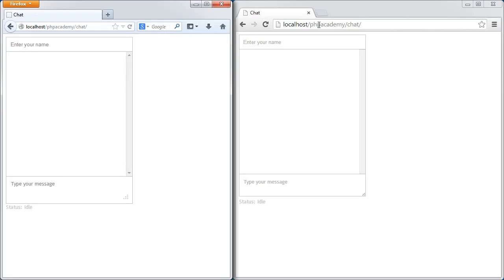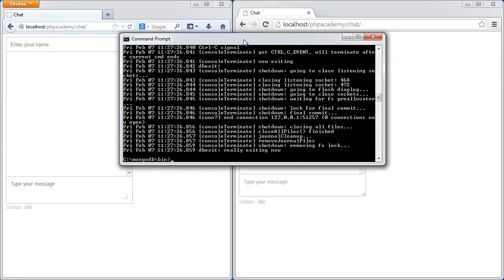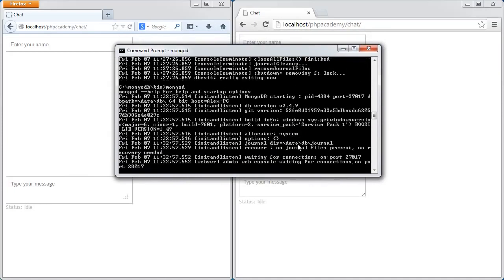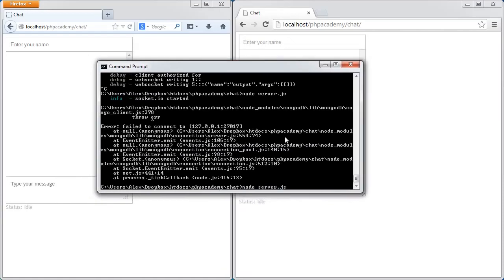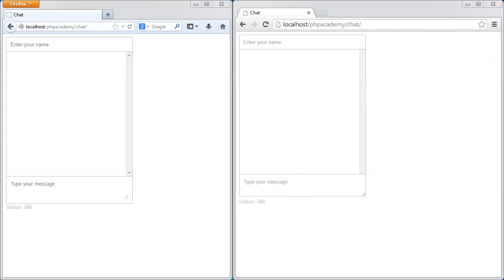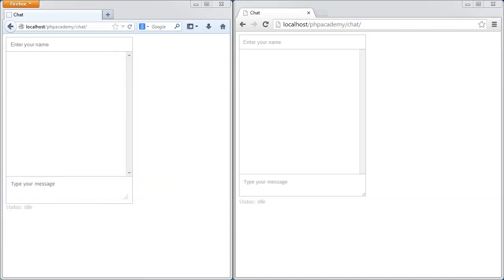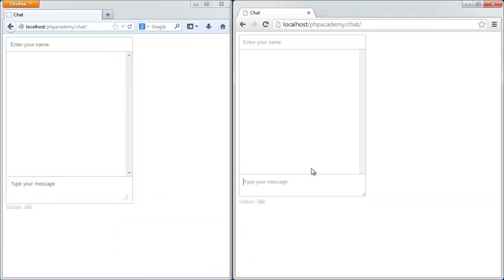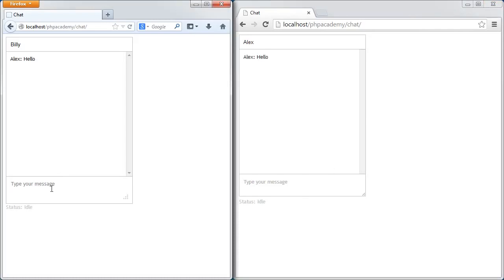Introduction to the Node js Real Time Chat Course